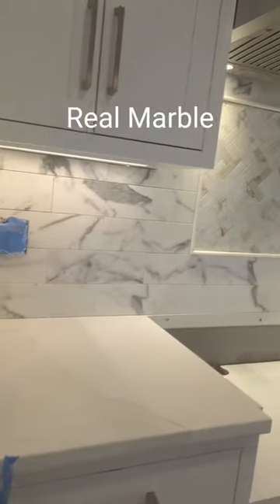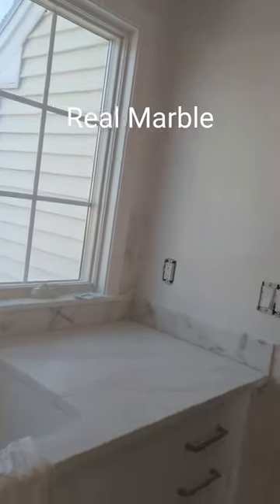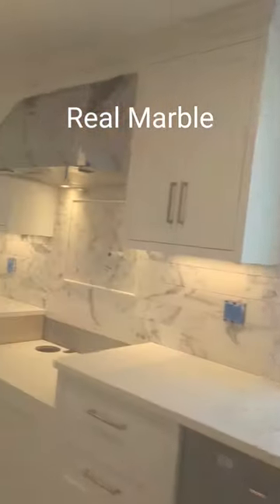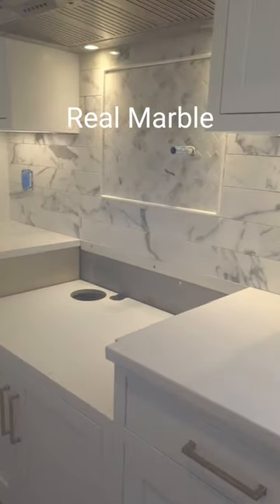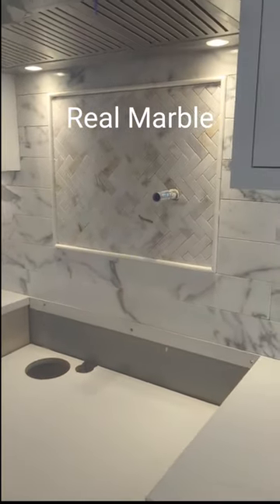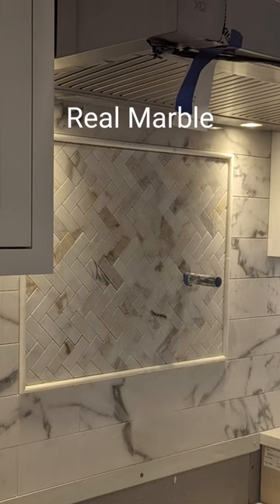Real MARBLE tile backsplash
Marble subway tile installed on a kitchen backsplash with feature above the stove with a marble pencil border around a herringbone marble mosaic tile. The tile was all installed with a polymer modified thinset, then sealed and grouted. It is important to always seal a natural stone tile before grouting.

Miracle Sealants SG 511 Porous Plus Penetrating Sealer,
Miracle Sealants SG 511 Impregnator Penetrating Sealer

👇 Some of my favorite Tools 👇
4in Sandpaper for Stone Polishing